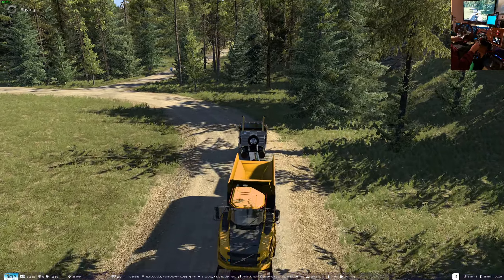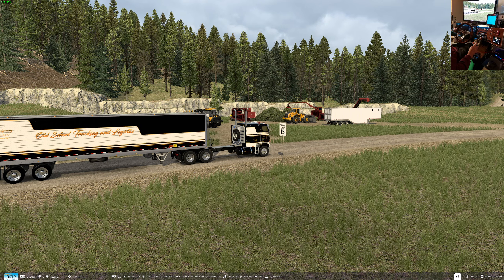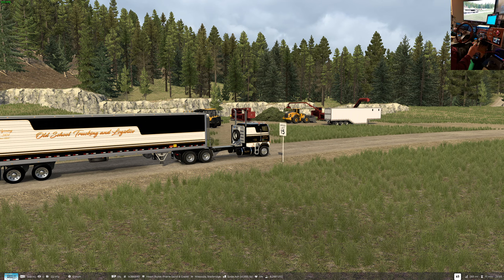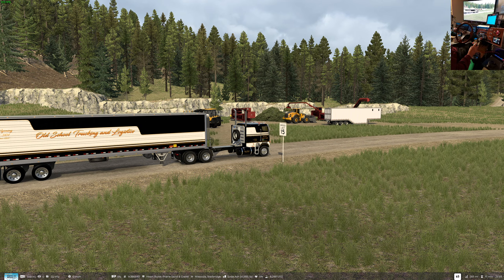ATS | Does SCS Model Weight Distribution?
Here are a couple of tests to see if SCS models weight distribution. The first is a lowboy with and without a jeep, same load. The second is with a 53' box trailer with trailer wheels slid both forward and rearward.

MSI Z790
32 GB DDR 4 @ 3600 MHz Corsair RGB Memory
2 x Thrustmaster T 16000M Control Sticks
1 x 8" and 1 x 11" Android tablet